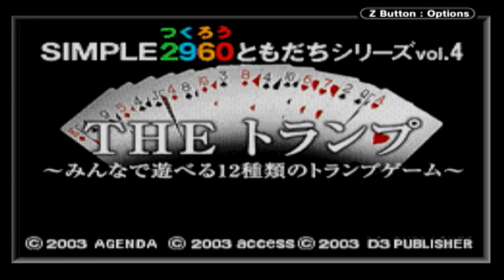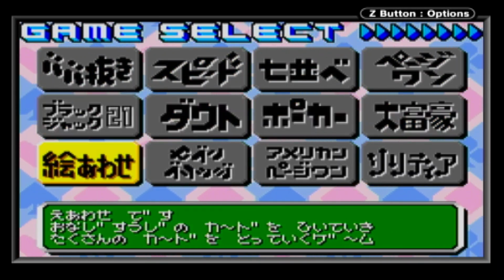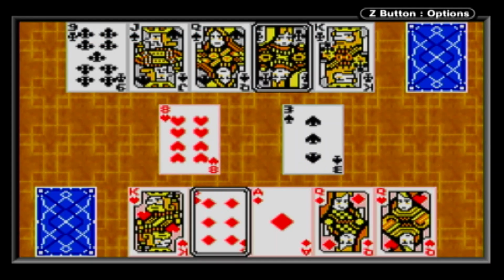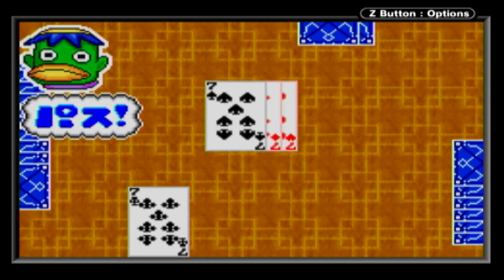GBA Single-Pak Link - Simple 2960 Tomodachi Series Vol. 4: The Trump (card compilation w/11 games)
Simple 2960 Tomodachi Series Vol. 4: The Trump is a Japan exclusive digital card game compilation that sports a Single-Pak link multiplayer mode for 4 players. There are 11 playable games in total (the 12th game is actually Solitaire so it isn't accessible when linked) and you don't really need to know Japanese to play.

The load time is longer because it is loading all 11 games into stand-by GBAs at once but this means players are free to select any game at any time without needing to restart the GBAs.